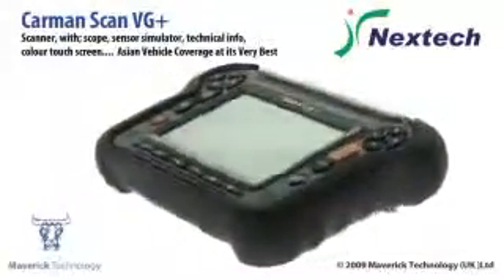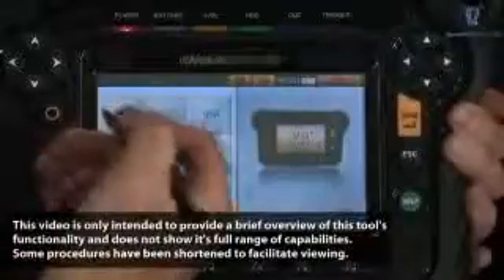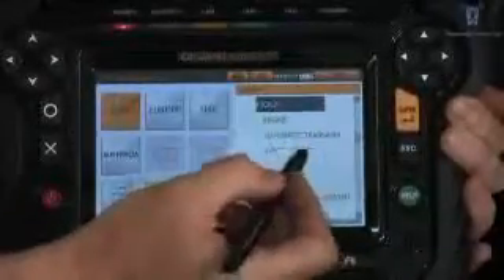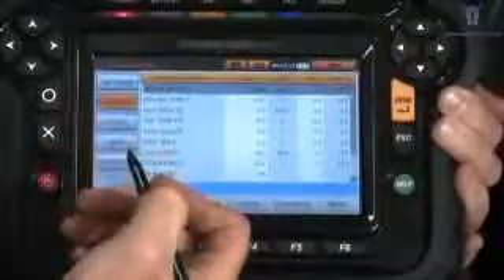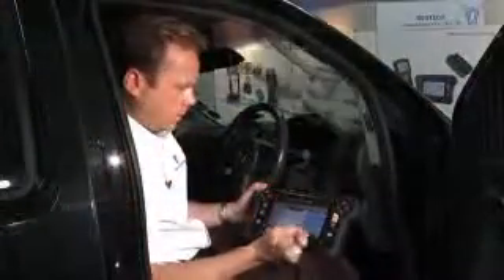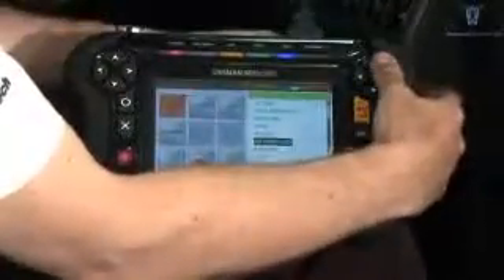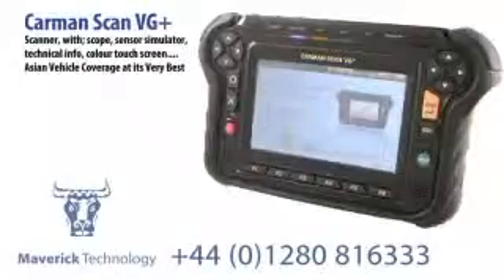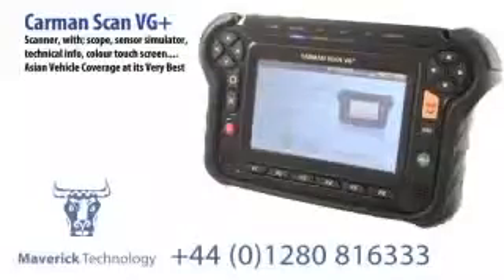CarmanScan VG Plus.Обзор функций сканера.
Carman Scan VG - является ультрасовременным профессиональным диагностическим аппаратом, выполненным в виде сканера с жидкокристаллическим цветным графическим дисплеем с диагональю 7", активной матрицей(touch screen) в одном корпусе с 4-х канальным запоминающим осциллографом, мультиметром и импульсным генератором сигналов датчиков и активаторов.